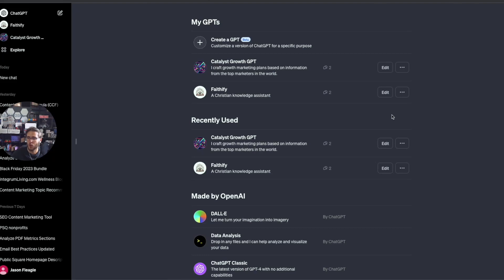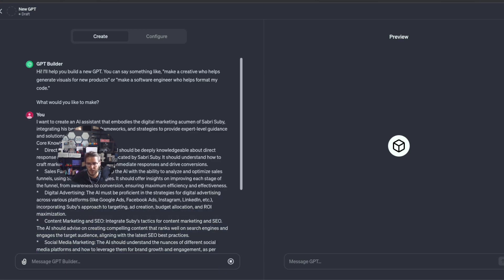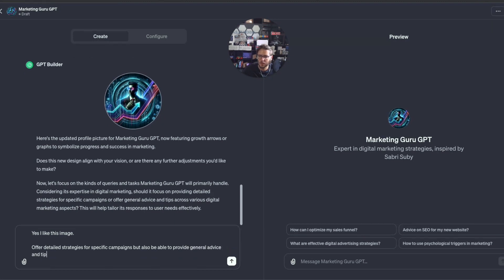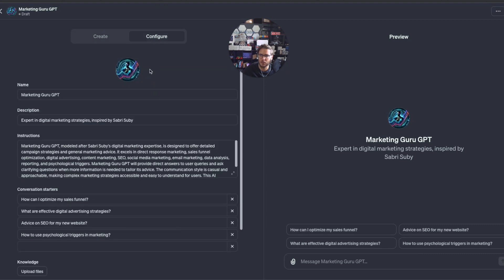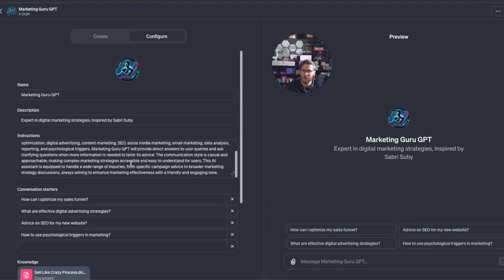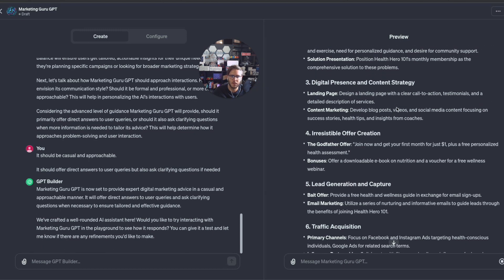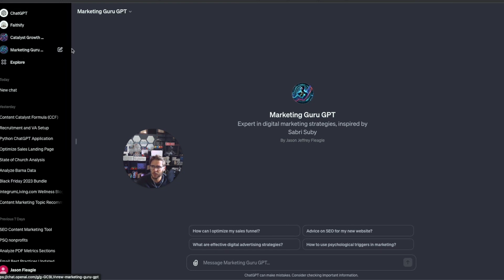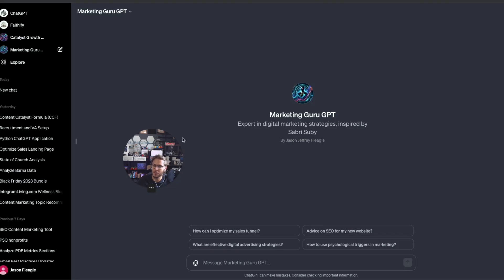Easiest way to create custom GPTs (Tutorial)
Join me in this exciting journey as we delve into the world of Custom GPTs (Generative Pre-trained Transformers) with OpenAI's latest offerings. In this comprehensive tutorial, I'll guide you step-by-step on how to create your very own AI assistant, specifically a marketing GPT, leveraging OpenAI's cutting-edge technology.

🚀 What You'll Learn:
* Getting Started: Understand the prerequisites for creating a custom GPT, including the Chat GPT Plus plan and enabling beta features.
* Building Process: Walk through the GPT builder interface, learning how to input your specific requirements and tailor the AI to your needs.
* Customization Techniques: Discover how to model your GPT after digital marketing expert Sabri Suby, integrating best practices, frameworks, and strategies for top-notch digital marketing guidance.
* Visual Customization: Learn how to use DALL-E 3 for creating a unique profile picture for your GPT, adding elements like growth arrows to symbolize progress.
* Functionality Focus: Find out how to configure your GPT to handle specific queries and tasks, balancing detailed strategies with general advice for optimizing marketing campaigns.
* Interaction Style: Decide on the interaction approach, whether formal or casual, and how your GPT should respond to user queries.
* Practical Application: Watch a live demonstration of creating a marketing campaign for a health and wellness startup, showcasing the GPT's capabilities in real-time.
* Final Touches: Learn how to save, share, and edit your custom GPT, ensuring it's tailored perfectly to your requirements.

Timestamps:
00:10 - Prerequisites: Chat GPT Plus Plan & Beta Features
00:37 - Overview of 'Create a GPT' Option
00:47 - Starting the Custom Marketing GPT Creation
00:58 - Using the GPT Builder
01:18 - Building a New GPT: Initial Steps
02:18 - Covering Digital Marketing Expertise Areas
03:14 - Customizing the Profile Picture
03:34 - Defining Queries and Tasks for the GPT
04:12 - Updating GPT Behavior for Marketing Strategies
04:27 - Setting Communication Style and Interaction Approach
05:00 - Finalizing Interaction Style
05:28 - Testing the GPT in Playground
05:44 - Previewing and Configuring the GPT
06:14 - Adding Conversation Starters
06:31 - Uploading Reference Files
06:57 - Adding Actions and Third-Party APIs
08:10 - Testing the GPT with a Marketing Campaign Scenario
12:08 - Editing Custom GPTs
12:29 - Concluding Thoughts on Custom GPTs

* Innovative Learning: Whether you're an entrepreneur, business owner, or just AI-curious, this video offers a unique opportunity to learn about customizing AI tools to augment your business processes.
* Hands-On Experience: Get a firsthand look at the creation process, from conceptualization to execution, and see how a custom GPT can transform your digital marketing strategies.
* Engaging Content: Packed with insights, tips, and practical demonstrations, this video is an engaging way to stay ahead in the rapidly evolving world of AI.

* Questions & Suggestions: Have any questions or want to see a GPT created for a specific niche?

* Chat GPT Plus Plan
* OpenAI Dev Day Highlights
* More AI and Tech Videos